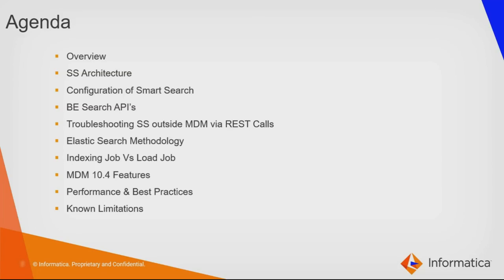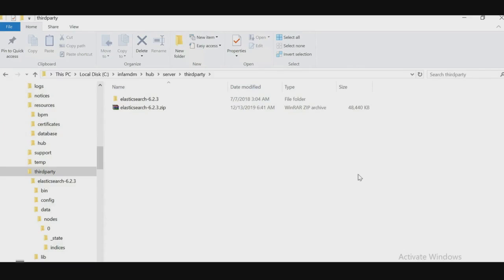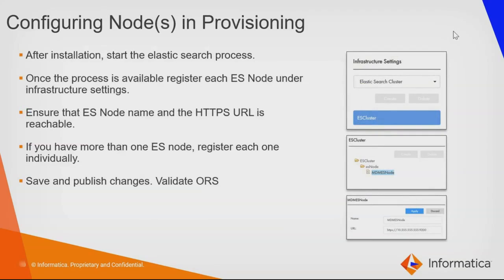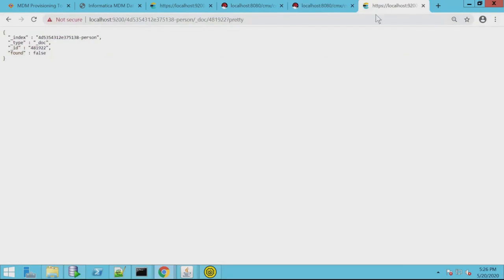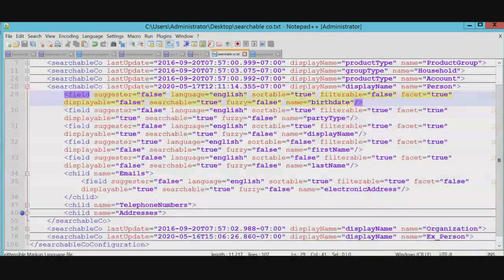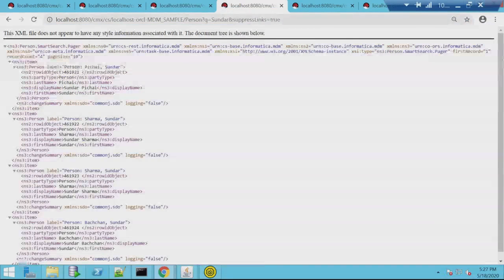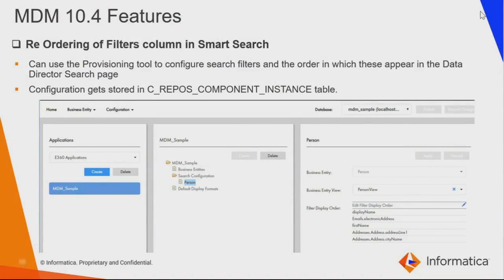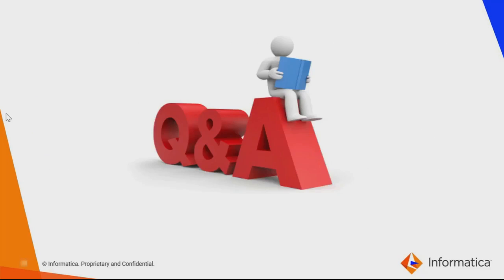MDM Smart Search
This webinar is intend for the MDM Business Users, Data stewards & Developers,  who can do the search like Google text search engine for text data in the Data governance Entity 360 Application in MDM